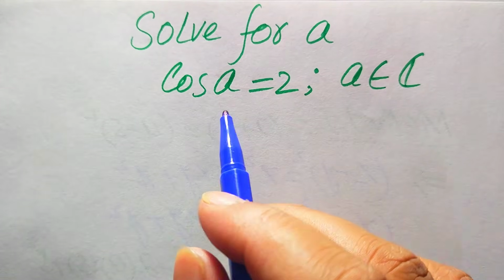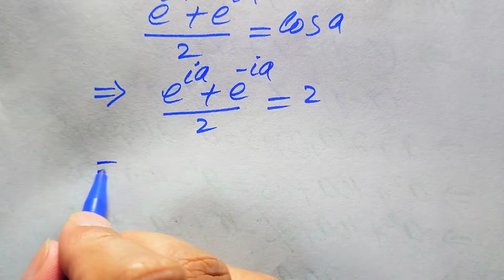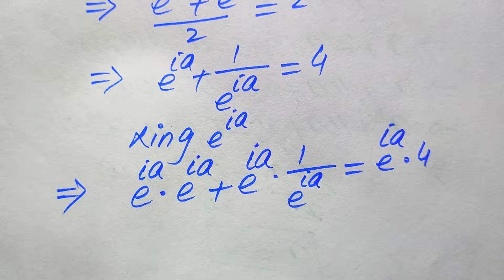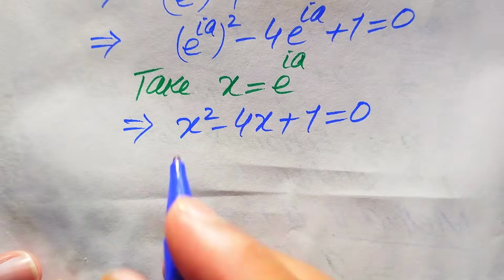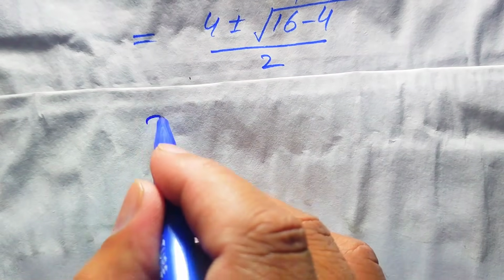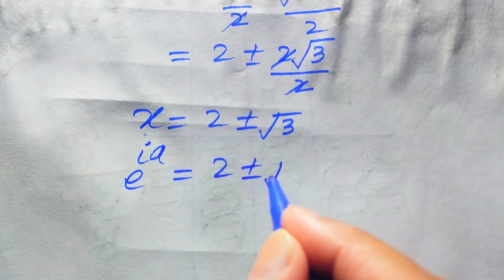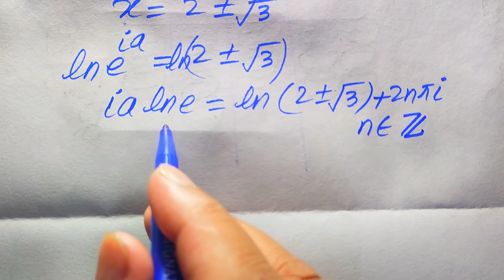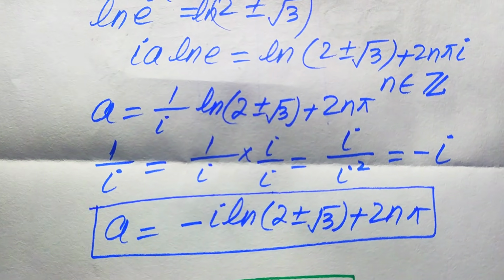Solving a 'Harvard' University entrance exam | Find a?